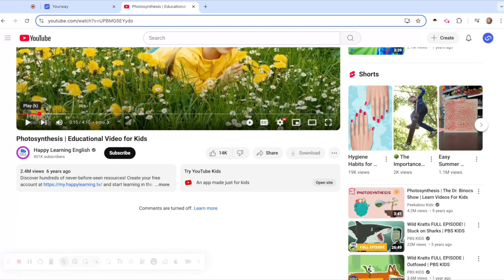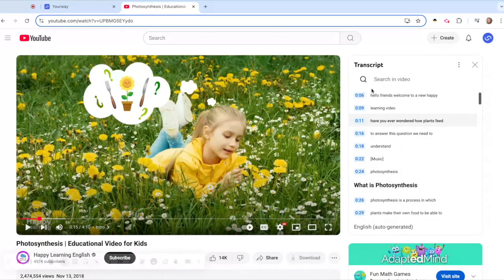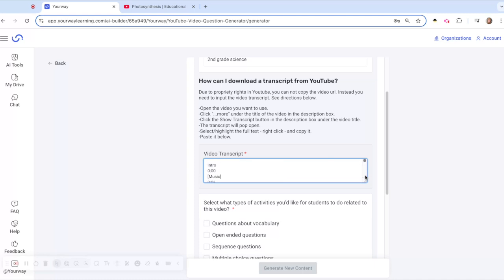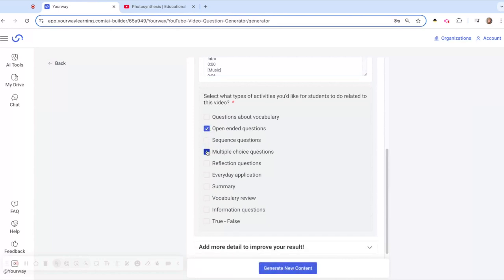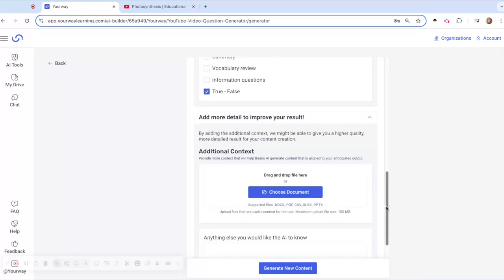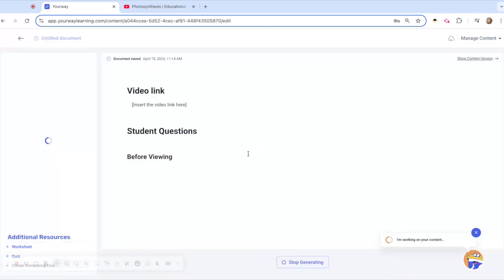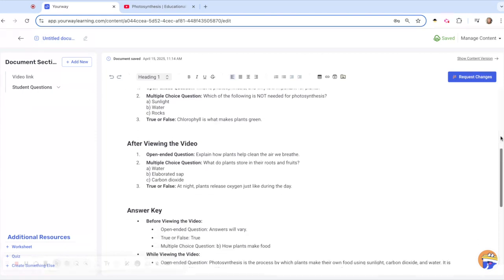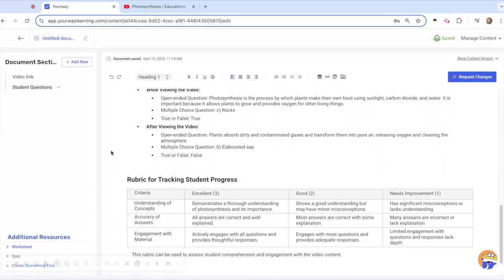Tool Highlight: YouTube Video Question Generator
This quick demonstration walks you through how to use Yourway's YouTube Video Question Generator tool which allows you to generate comprehension questions that align with the content of a video, helping students reinforce key concepts and assess their understanding.